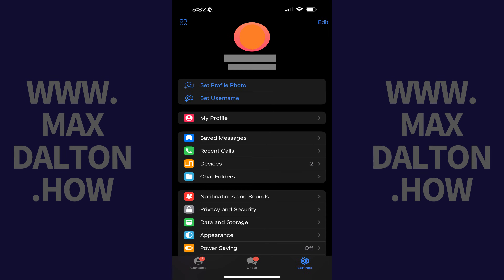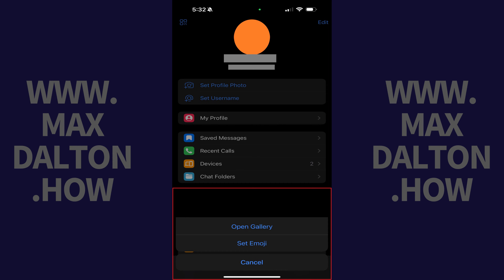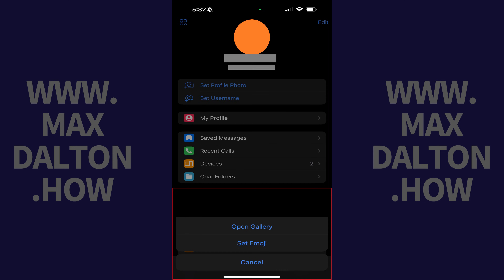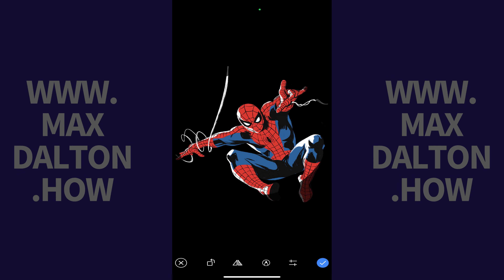How to Set a Profile Picture on Telegram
In this video I'll show you how to set a profile picture on Telegram.

Timestamps:
Introduction: 0:00
Steps to Set a Profile Picture on Telegram: 0:05
Conclusion: 0:54

Video Transcript:
Step 1. Open the Telegram app, and then tap "Settings" in the menu along the bottom of the screen. The settings screen opens.

Step 2. Tap "Set Profile Photo" in the list of options toward the top of this screen. A menu opens at the bottom of the screen.

Step 3. Choose to either open your device's photo gallery or set an emoji as your Telegram profile picture. In this example I'll tap "Open Gallery" and then I'll tap the image I want to set as my profile picture. A preview of that image opens.

Step 4. Make the necessary adjustments to this image using the tools along the bottom of the screen, and then tap the checkmark when you're done. Your Telegram profile picture will be updated immediately.